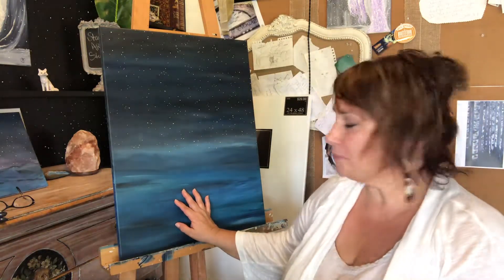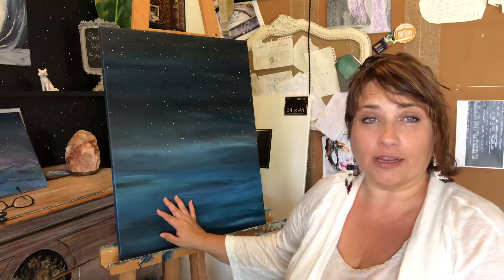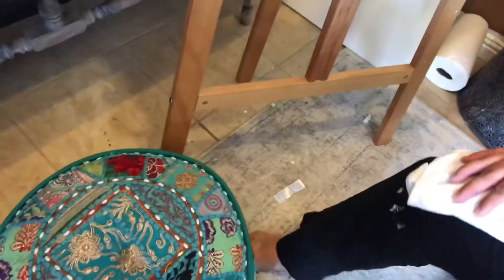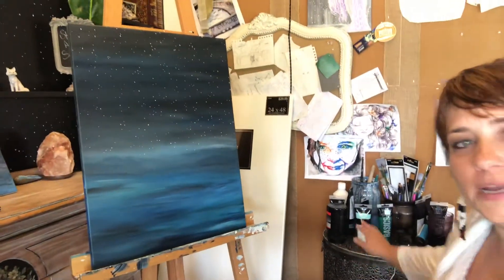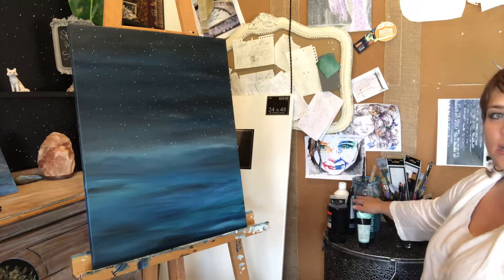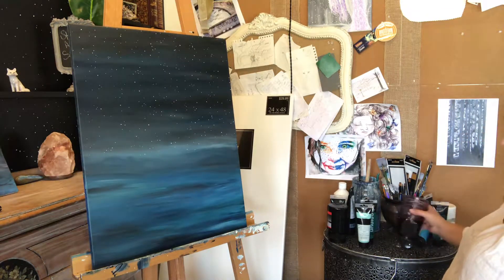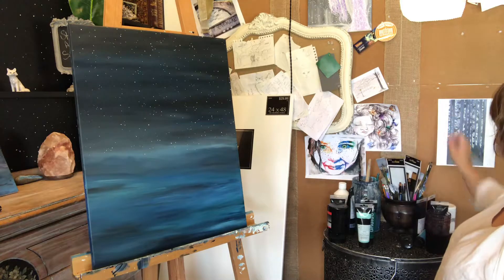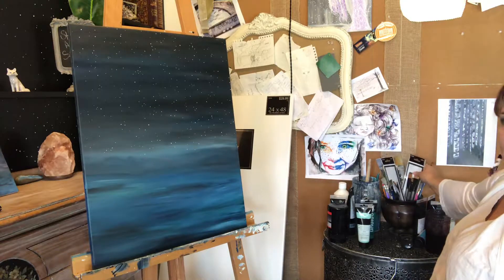Setting up to paint at stacys art studio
Getting ready to create art